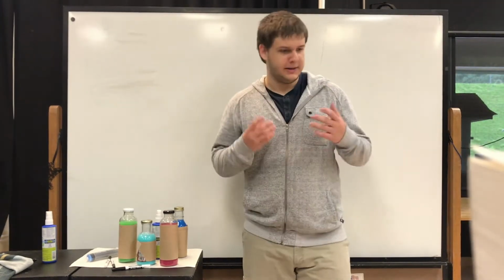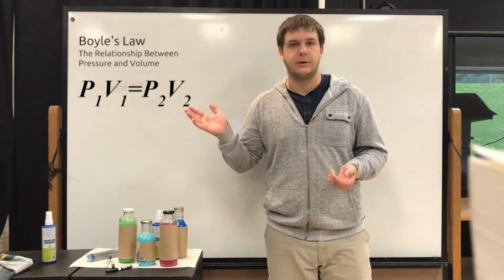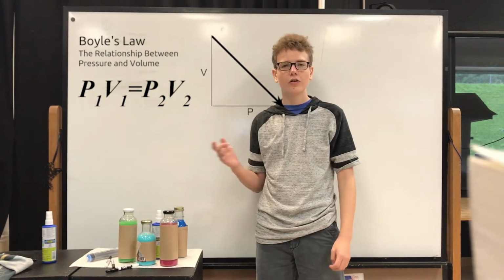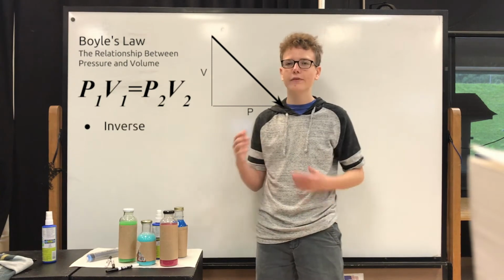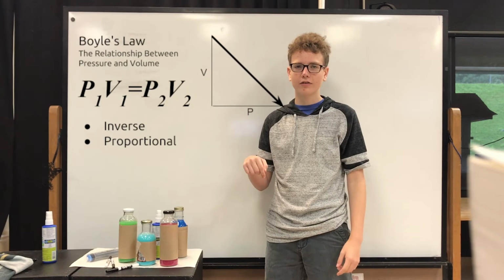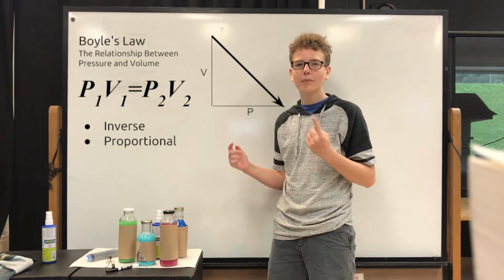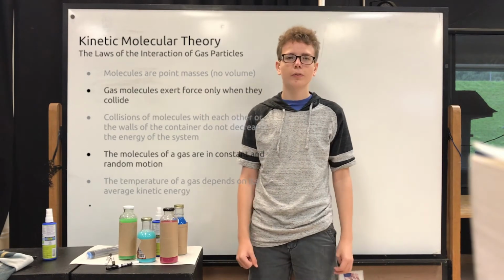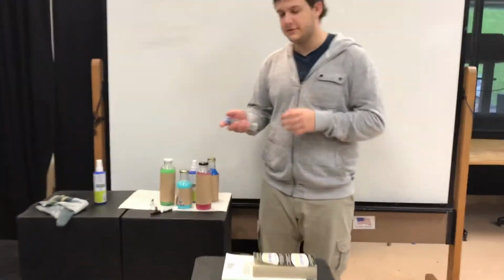Boyle's Law: Eric The Science Cleric